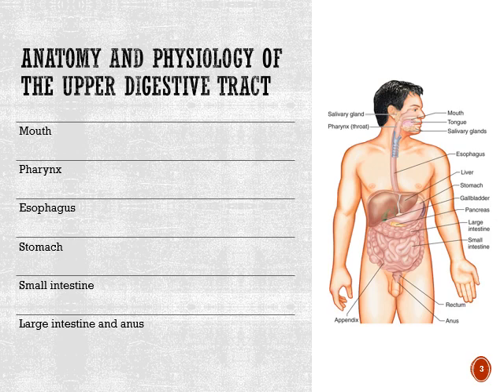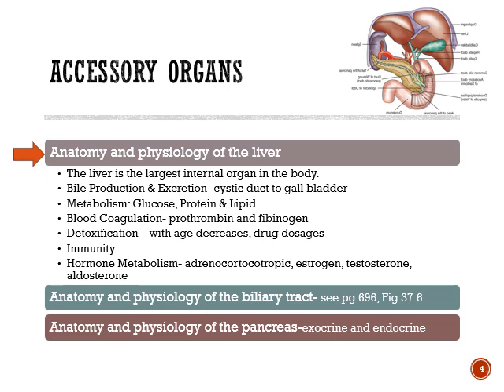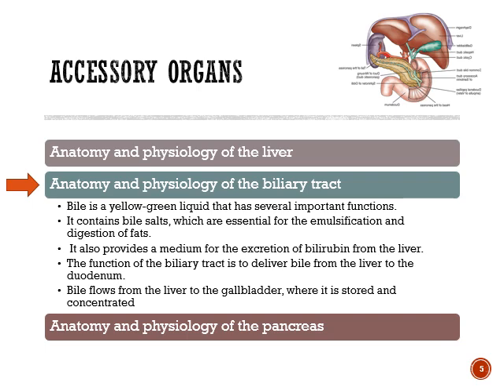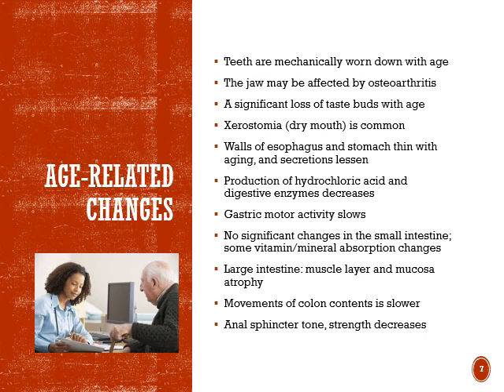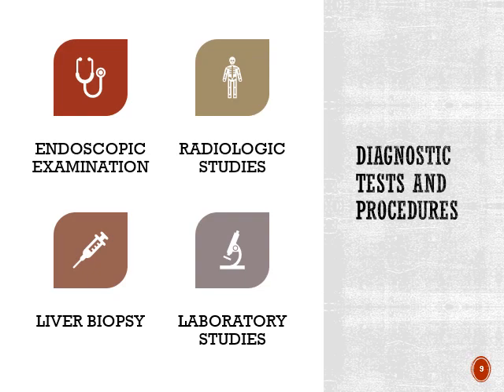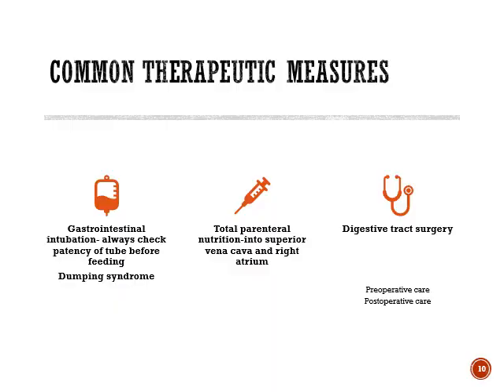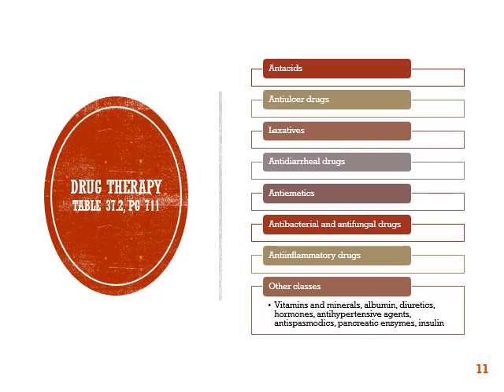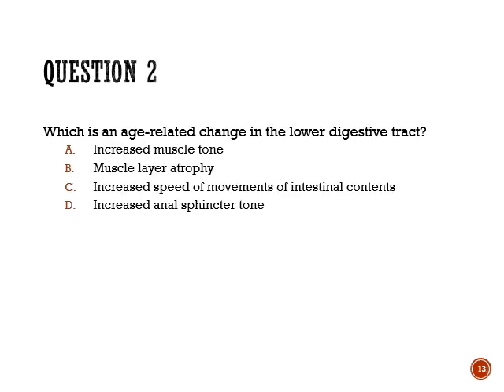Chapter 037 MS I Lecture #7 ppsx